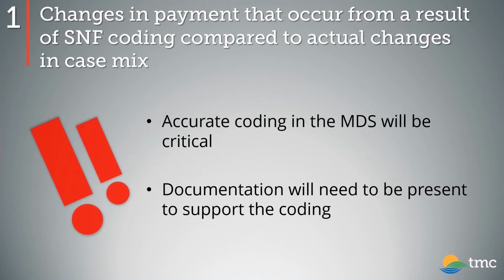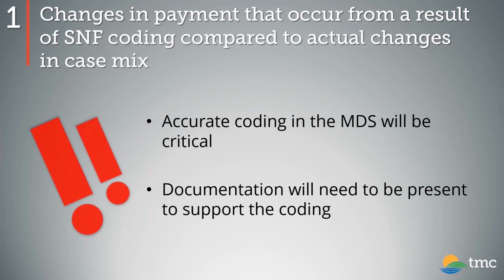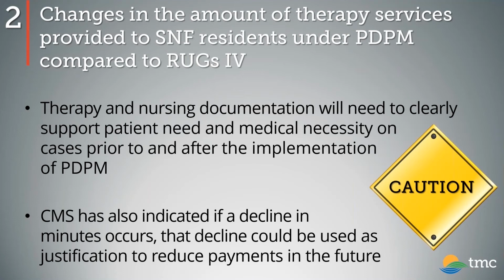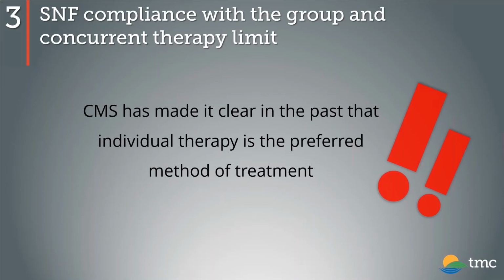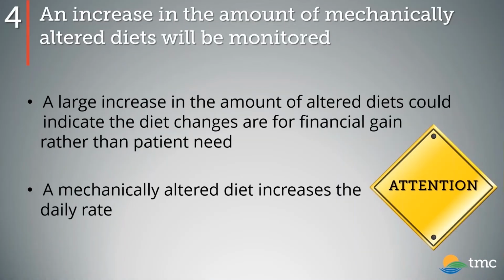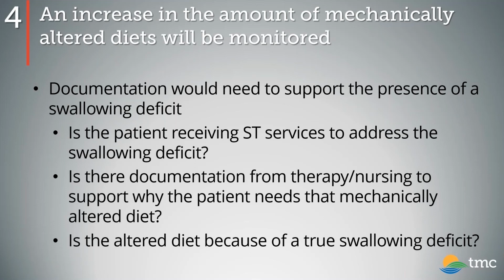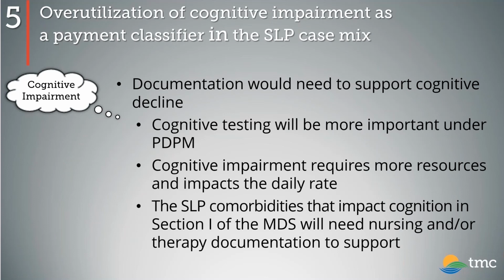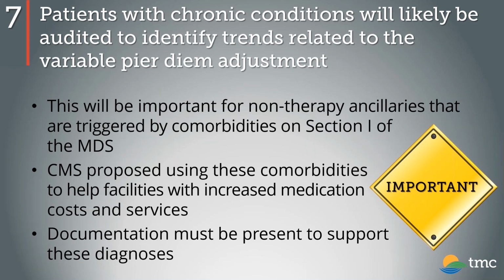PDPM: CMS Potential Audit Areas